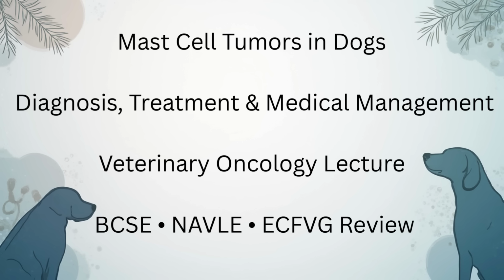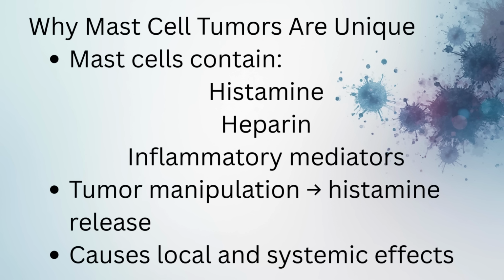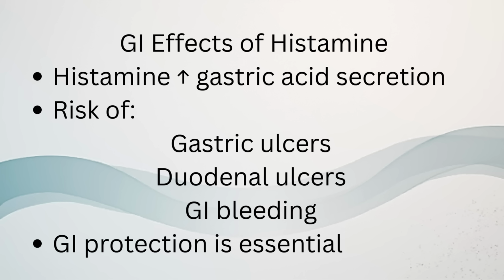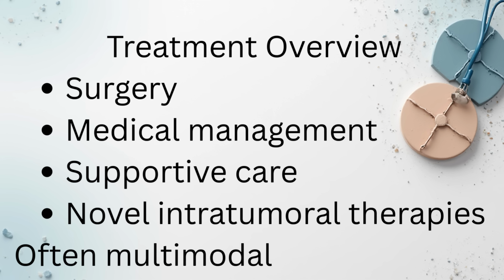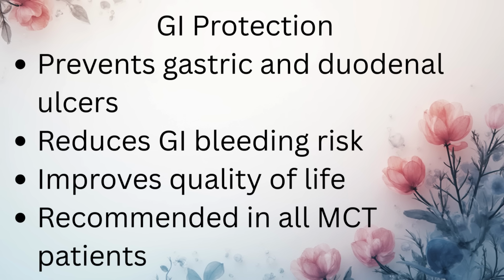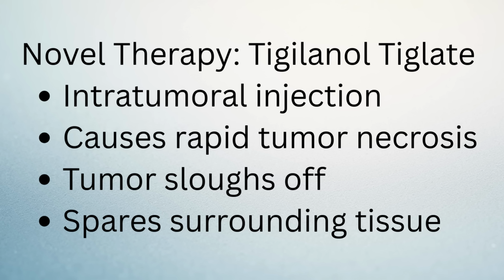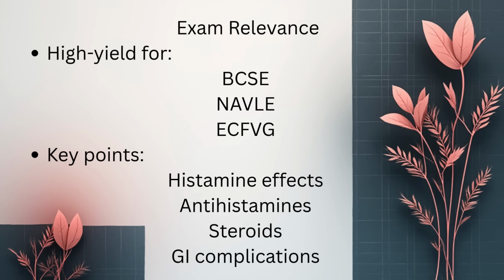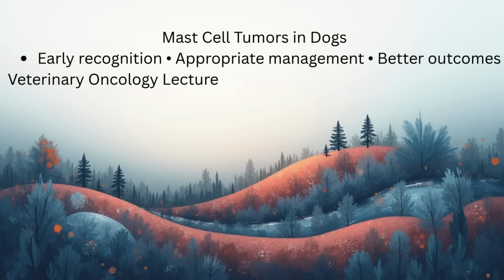Mast Cell Tumors in Dogs | High-Yield Diagnosis, Treatment & Exam Review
Mast cell tumors are one of the most frequently diagnosed canine skin cancers and a major topic in veterinary oncology exams. In this comprehensive lecture, we break down mast cell tumors in dogs in a clear, structured, and exam-focused way.

This video explains the biology of mast cell tumors, the role of histamine release, and why affected dogs are at risk for gastric ulcers and systemic complications. You’ll learn how veterinarians manage these tumors using antihistamines, H2 blockers, GI protection, steroids such as prednisone, and advanced treatment options including intratumoral tigilanol tiglate therapy.

We also cover clinical signs, diagnostic approach, surgical vs medical management, and long-term care considerations. This lecture is designed for veterinary students preparing for the BCSE, NAVLE, and ECFVG exams, as well as clinicians and pet owners seeking a deeper understanding of dog cancer treatment and comfort care.

🔬 Topics covered in this video:

Mast cell tumors in dogs explained

Histamine release and systemic effects

Gastric ulcer risk and GI protection

Antihistamines and steroid therapy

Surgical vs medical management

Tigilanol tiglate and novel therapies

High-yield veterinary exam concepts